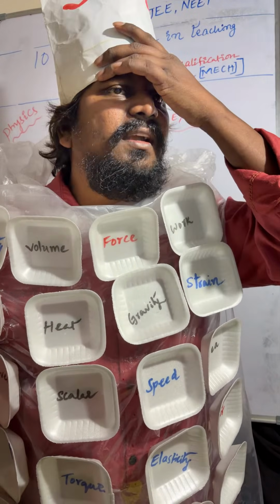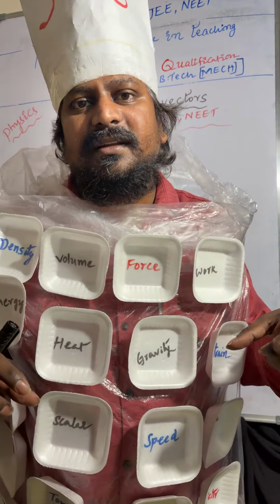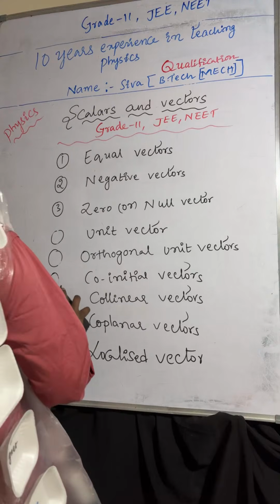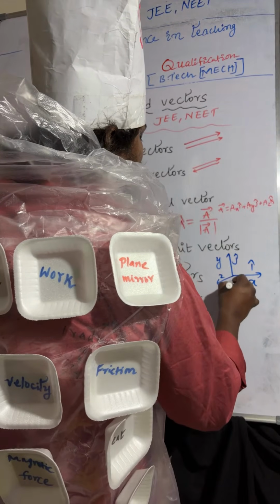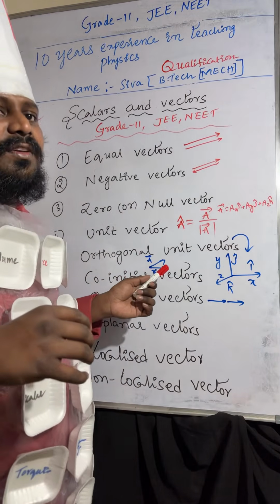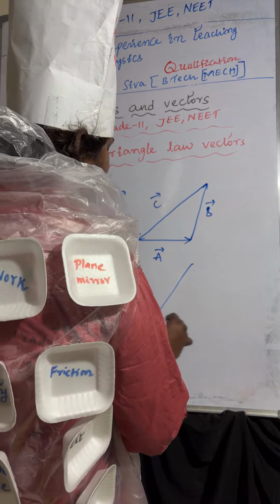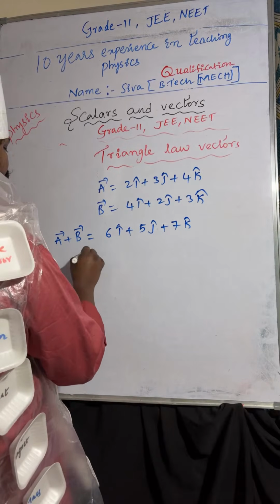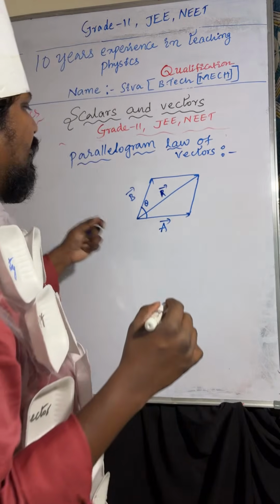Scalars and Vectors/Grade-11/Physics/JEE/NEET